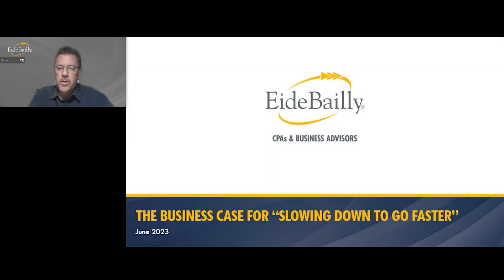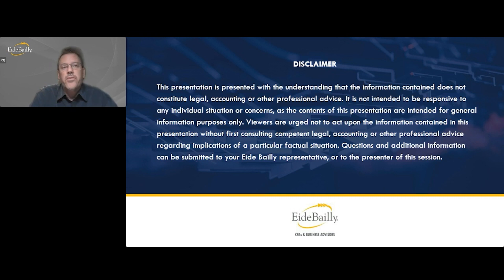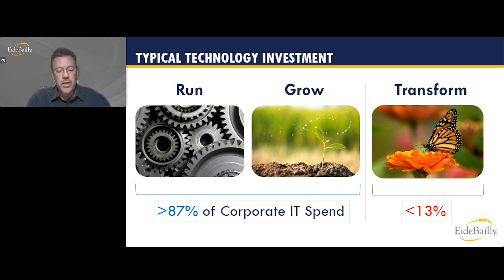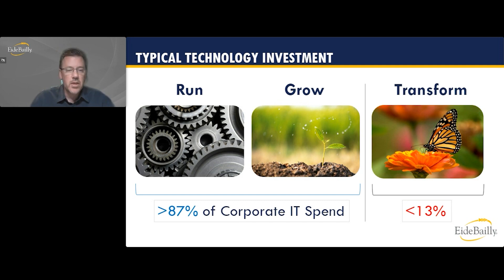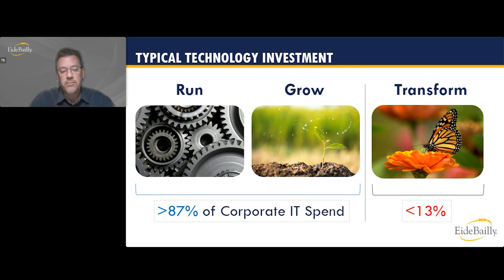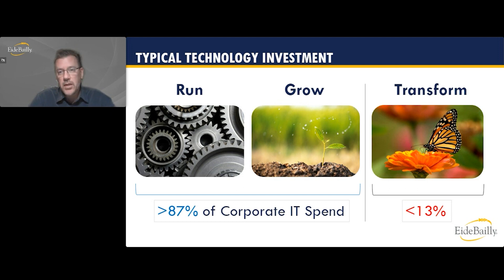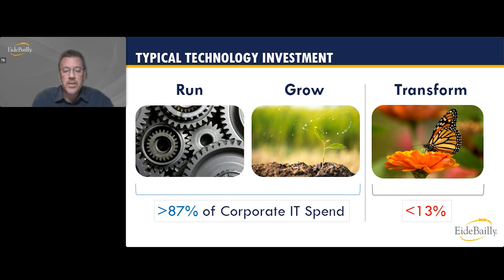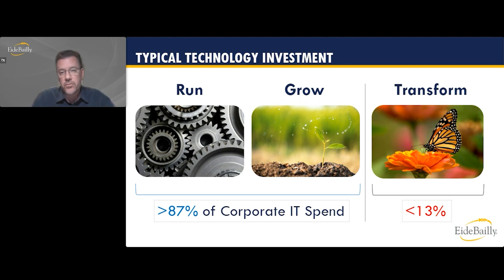The Business Case for Slowing Down to Go Faster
In a perfect world, your technology and processes would benefit both your organization and satisfy your end customers' needs. However, uncovering these opportunities and identifying the key areas for impact can become a long, drawn-out process that can stagnate quickly. This is where taking the time to clearly define your strategic direction and key organizational priorities can become a true accelerator for your organization.

By bringing the right team together with the right focus, you can uncover how to achieve that perfect world. Investing the time upfront to prioritize and define your digital roadmap and strategic plan can create a clearer picture for your entire organization to rally around. And when you are all moving in the same direction, you can get there faster.

In this webinar, we outline how to lead a strategy session that will become a positive driver for change, the key considerations for defining your digital roadmap, and the three-step process that can transform your organization’s priority focuses.